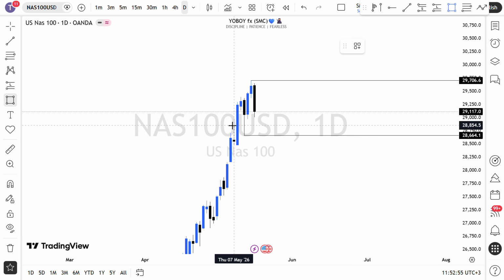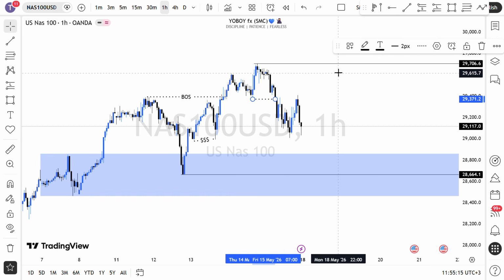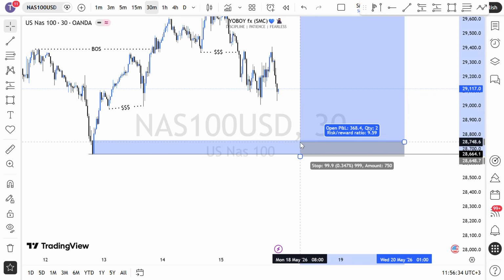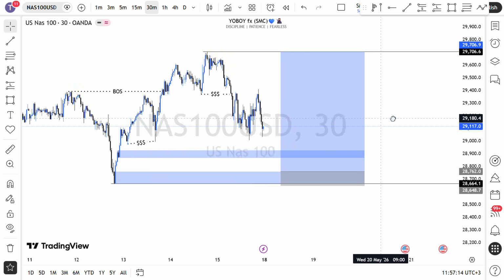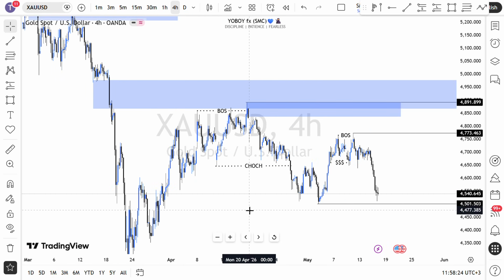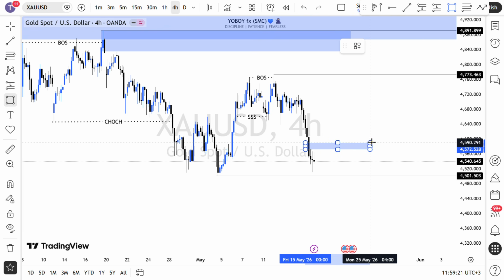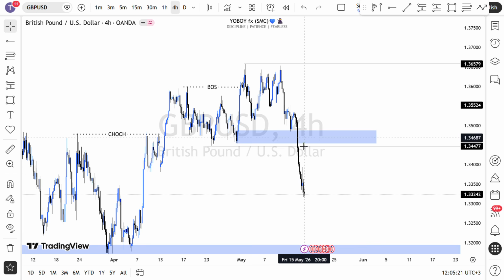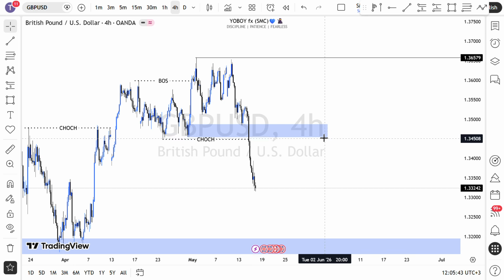MARKET STRUCTURE | Full Top Down Analysis | Step-by-Step (17th MAY 2026)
STOP TRADING BLIND! 🛑 Master Market Structure & Top-Down Analysis (Step-by-Step)

Most traders fail because they look at a 1-minute chart without understanding the "Big Picture." In this video, I’m breaking down the exact Top-Down Analysis strategy I use to secure Funded Accounts and stay profitable in any market condition.

If you’ve been struggling with "fakeouts" or getting stopped out right before the move, this video on Market Structure is your reset button.

What You’ll Learn Today:
The Blueprint: How to identify true Market Structure (BOS vs. CHoCH).

The Top-Down Flow: Starting from the Weekly/Daily down to your execution timeframe.

Funded Account Secrets: How to pass challenges (FTMO, Topstep, Funding Pips) using high-probability setups.

Institutional Footprints: Spotting where the "Big Money" is moving.

I help aspiring traders navigate the complexities of the Forex and Futures markets using price action and institutional concepts. My goal is to help you get funded and stay funded.